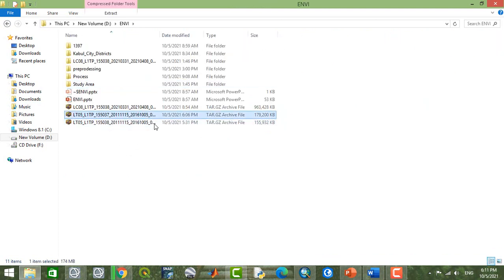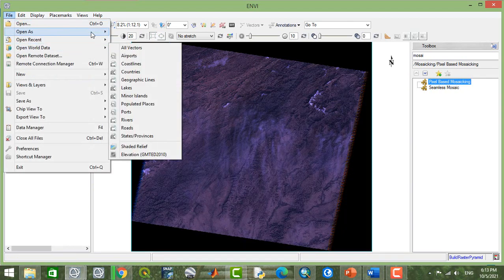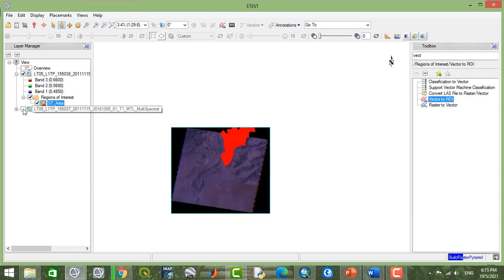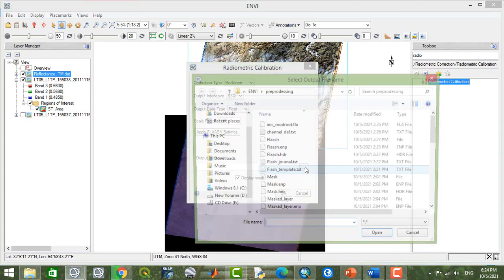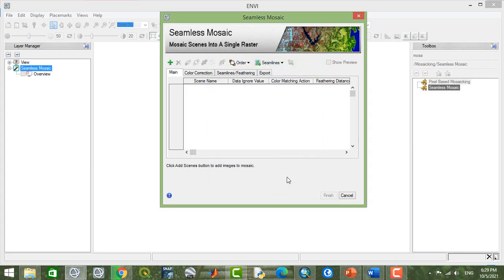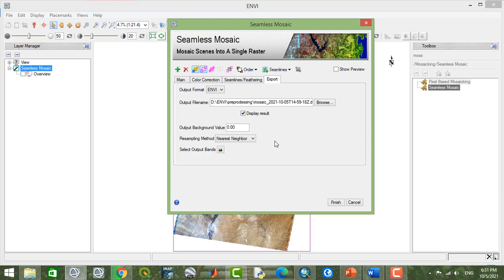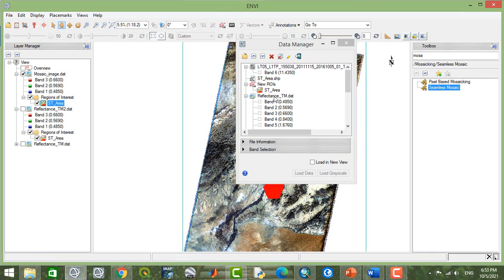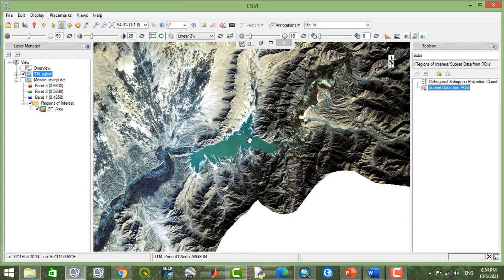Mosaic satellite images in Envi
in this video you will learn, how to mosaic or spatial combine two senses of satellite images.